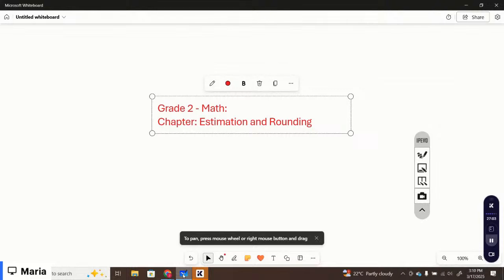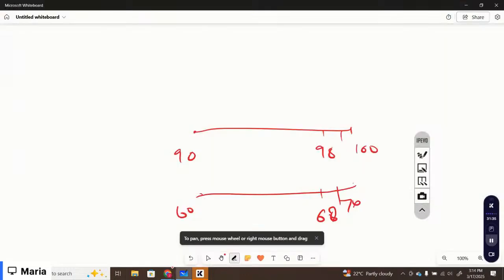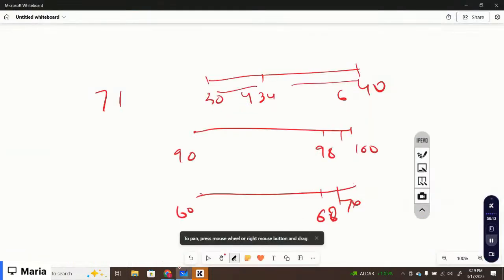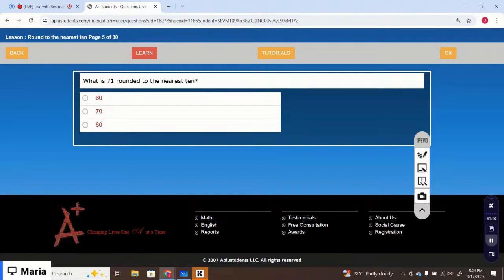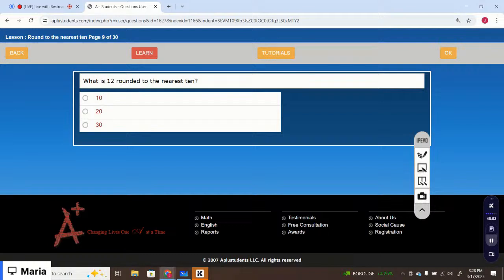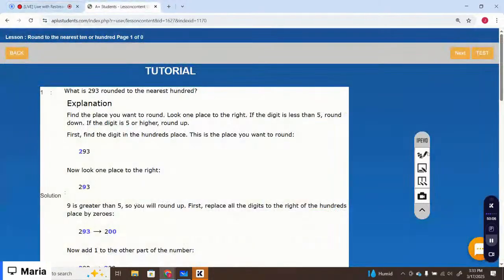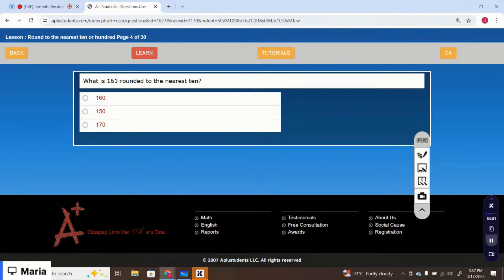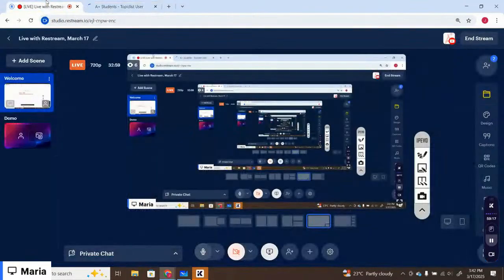Grade 2 - Math: Estimation and Rounding